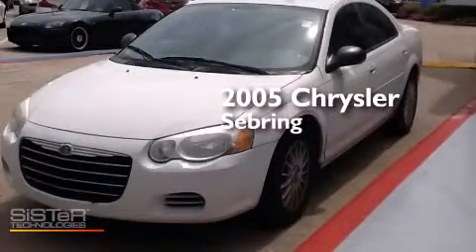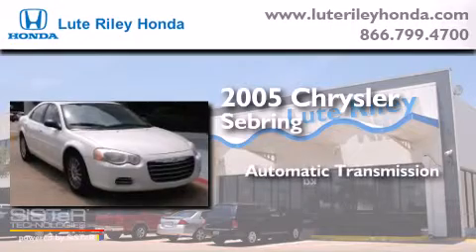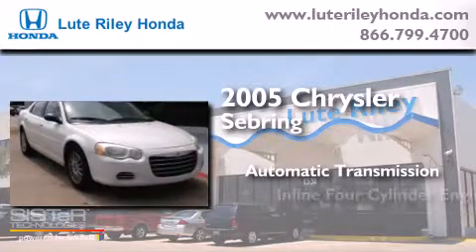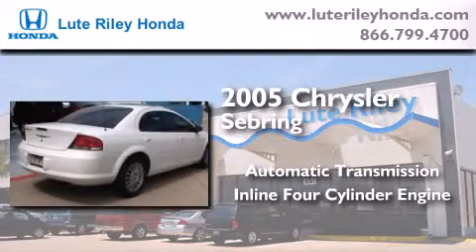2005 Chrysler Sebring Richardson TX 75080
We've been honored to serve the Richardson TX area , we promise that your experience at our dealership will exceed your expectations ! Year : 2005 Make : Chrysler Model : Sebring Engine : 2.4L I-4 cyl Trans . : Automatic Exterior : White Miles : 114,540 Interior : Gray Lute Riley Honda 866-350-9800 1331 North Central Expy Richardson , TX 75080 Pre-Owned 2005 Chrysler Sebring Richardson TX